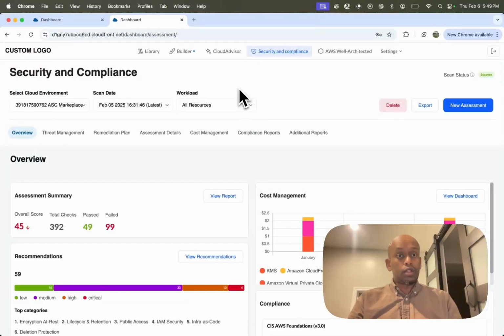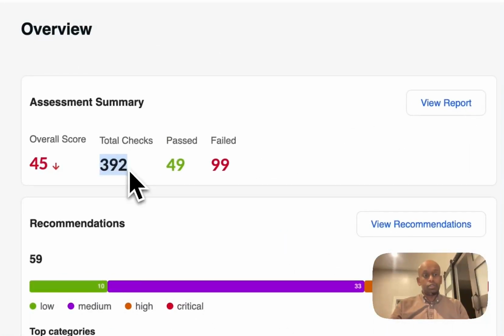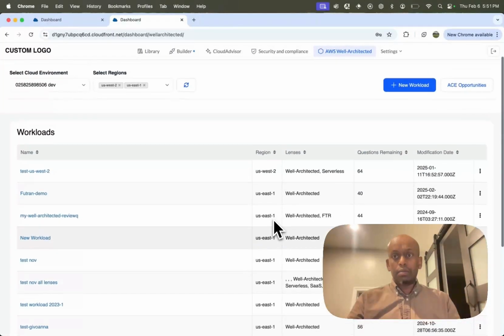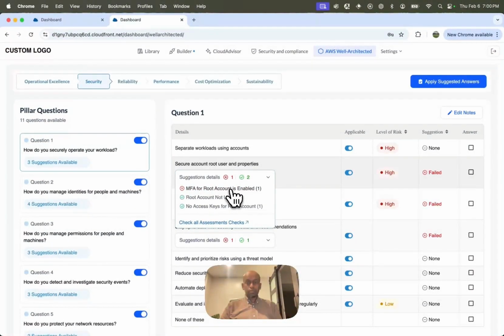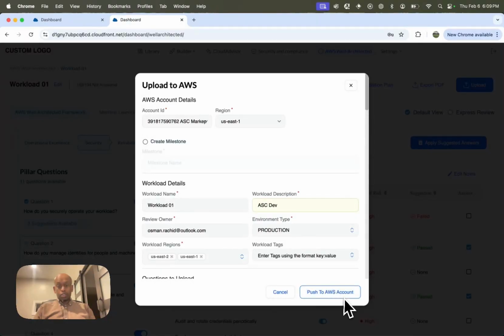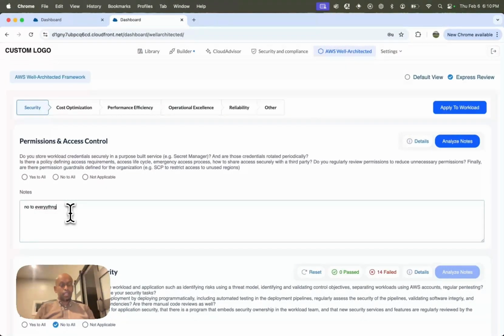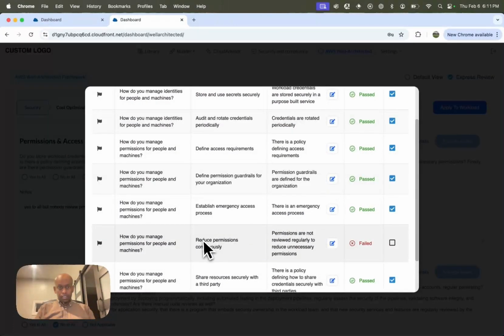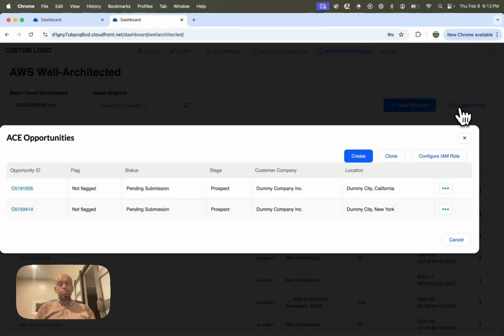AWS Well Architected Automation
Using ASecureCloud to automate Well-Architected Reviews